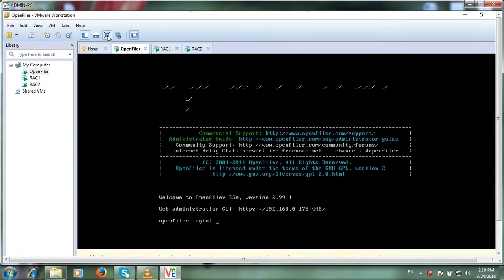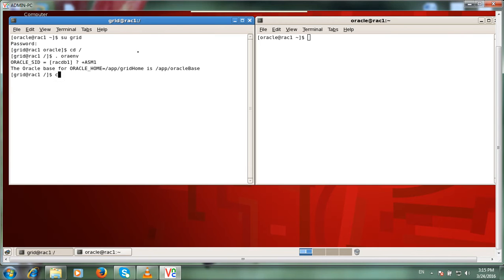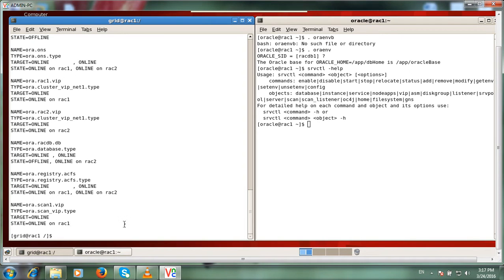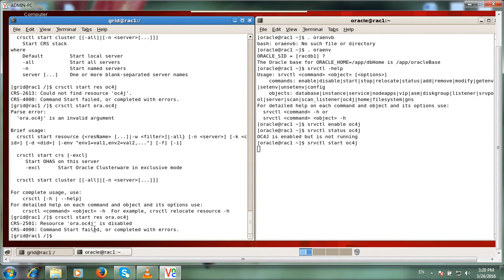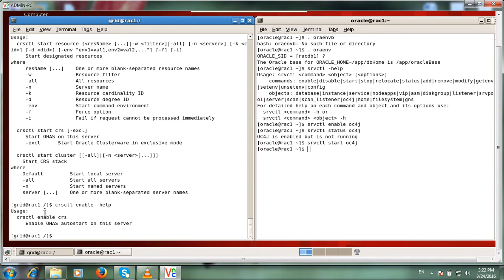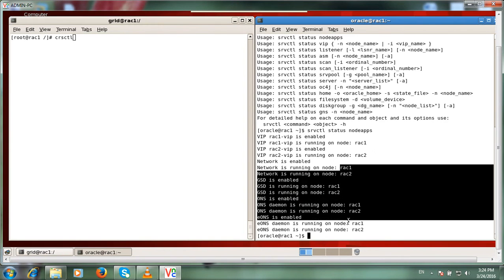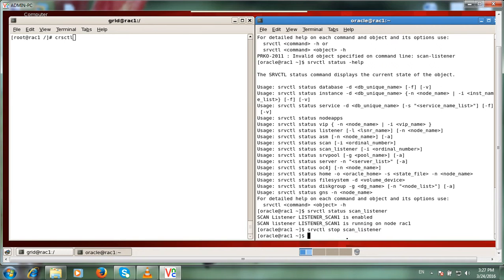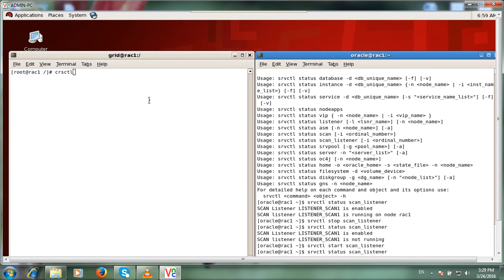RAC-Part-26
Learn Oracle 11g ( SQL, OCA, OCP, Data Guard and Real Application Clusters with Sherzad Zahid